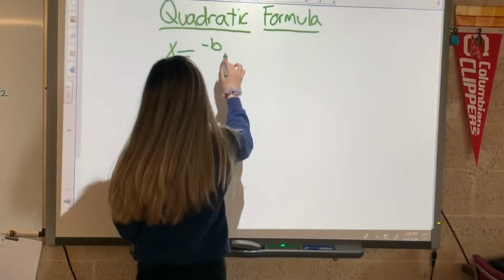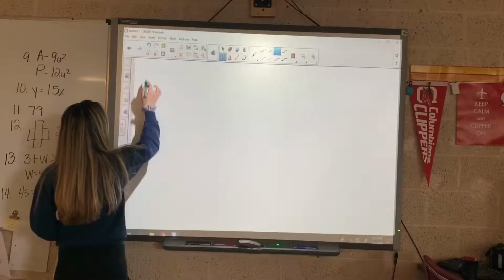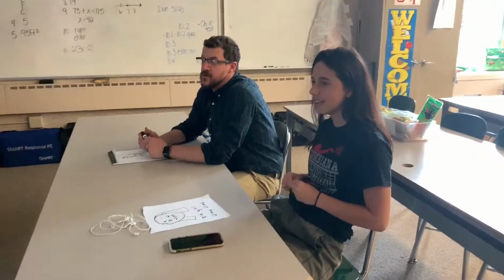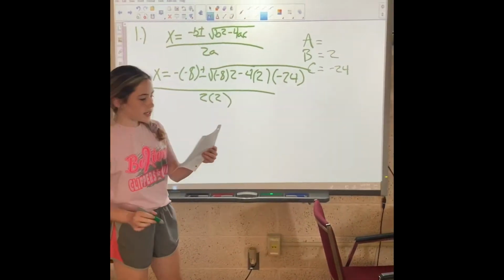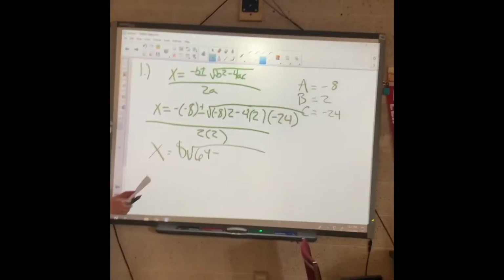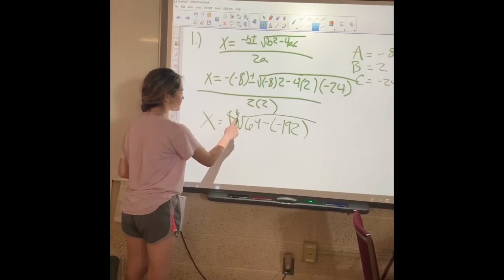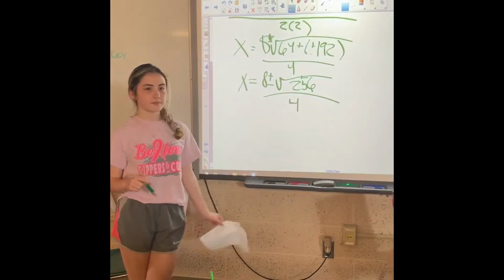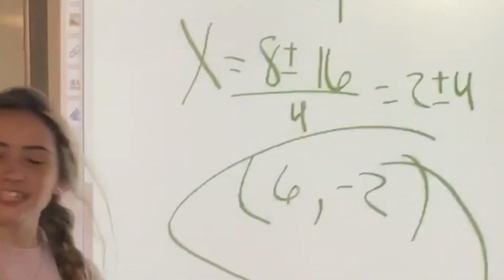QUADRATIC FORMULA...ALSO RILEY YELLING FOR 6 MINUTES STRAIGHT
don’t watch this video